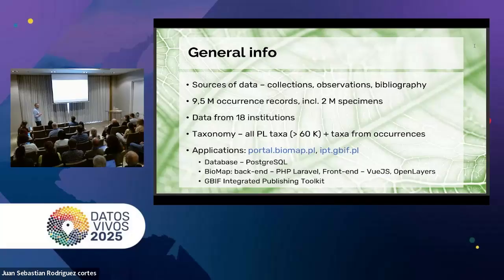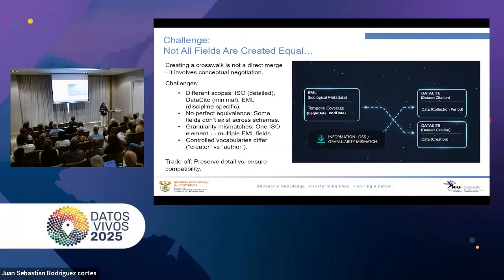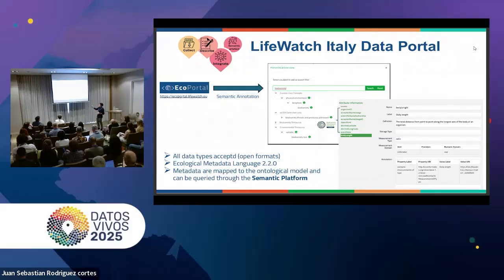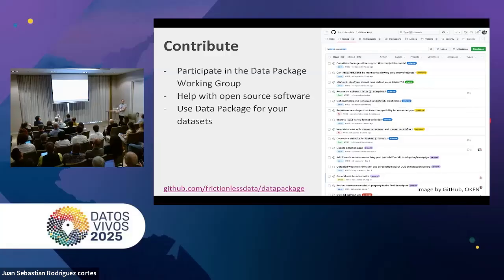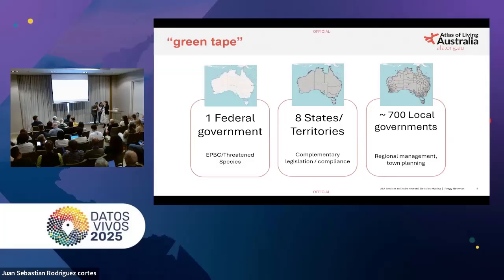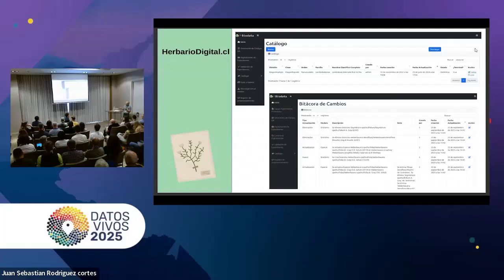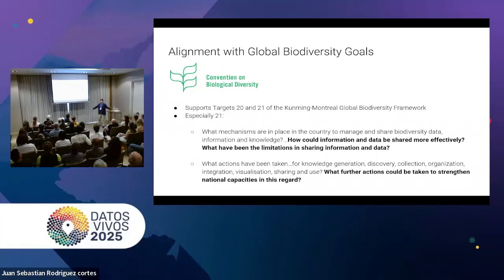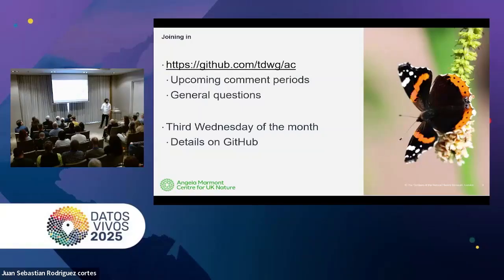Data Integration & Platform Development Contributed Oral presentations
Contributed oral sessions provide an essential platform for presenting innovative research that advances the field of biodiversity informatics while addressing emerging challenges at the intersection of data science, conservation, and policy. These sessions accommodate presentations that align with the broader themes of the Living Data conference but do not fit within the scope of pre-organized symposia.
The Academic Committee has organized contributed submissions into thematic sessions to foster focused discussion and knowledge exchange among researchers working on related topics. Each thematic session brings together diverse perspectives and methodologies, creating opportunities for cross-pollination of ideas and collaborative problem-solving. While space for contributed oral presentations is limited due to the robust program of organized sessions, these presentations represent cutting-edge work that contributes significantly to our collective understanding of biodiversity data mobilization, management, and application.
We encourage active participation and engagement during these sessions, as they showcase the breadth and dynamism of the global biodiversity informatics community.